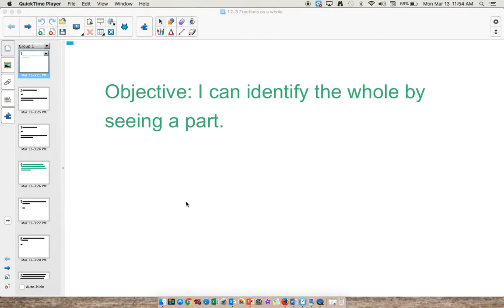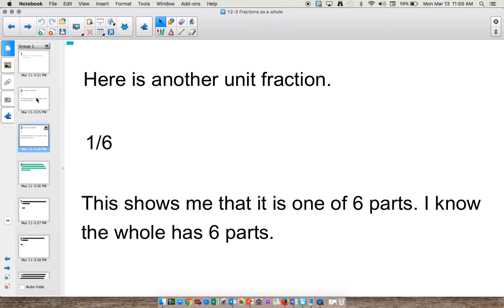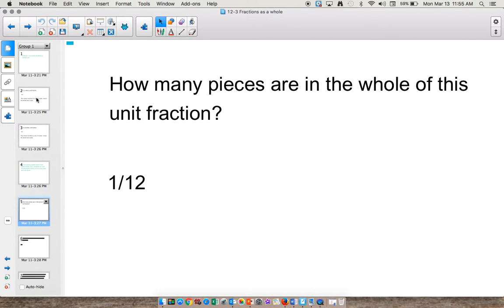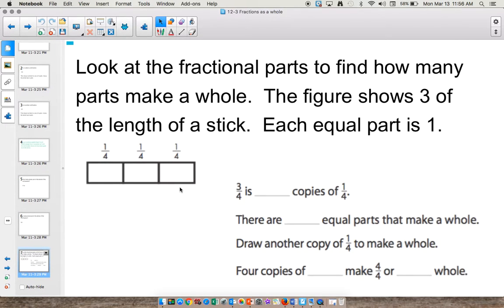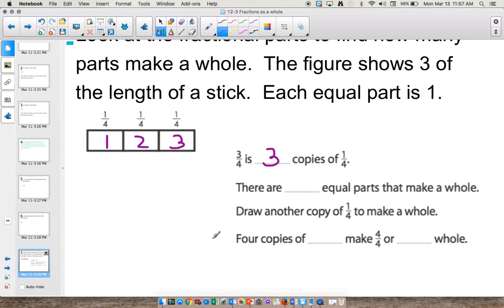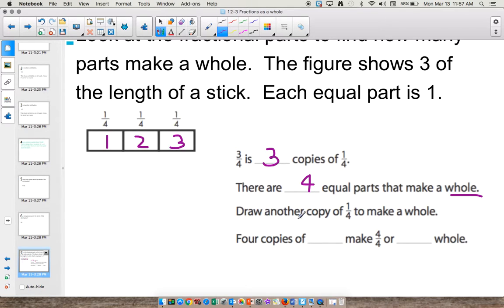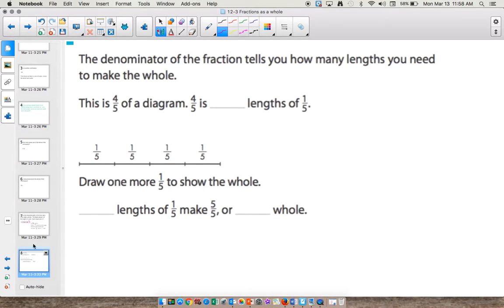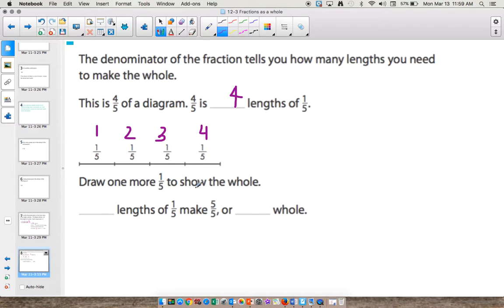12 3 Nearpod